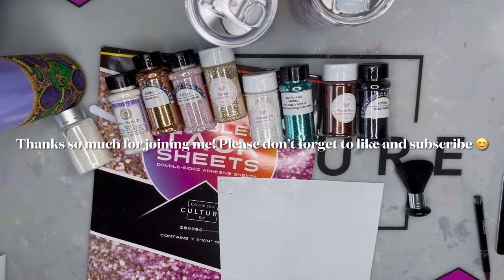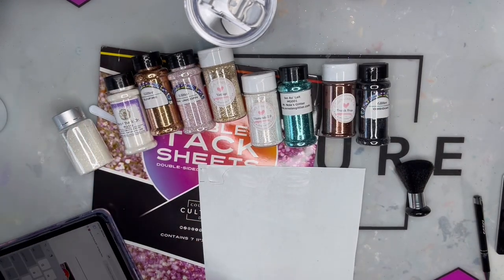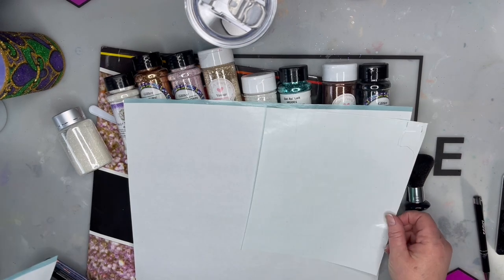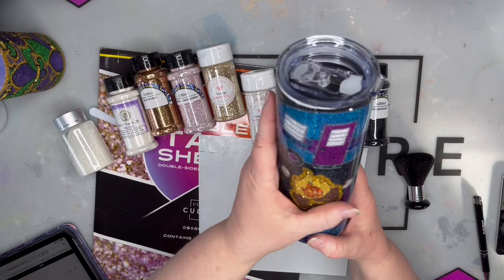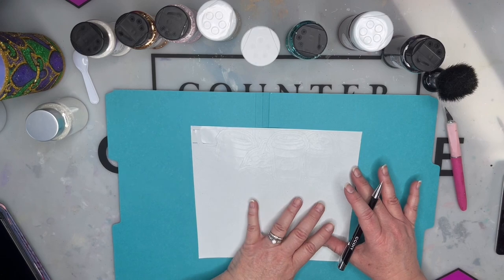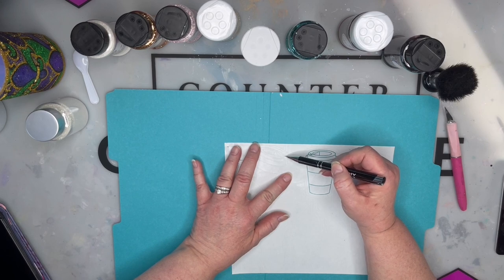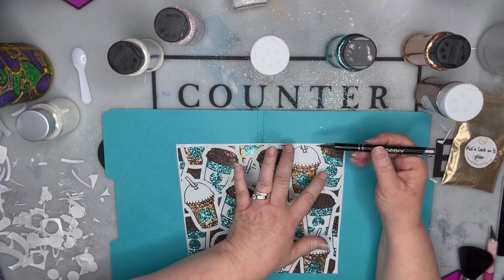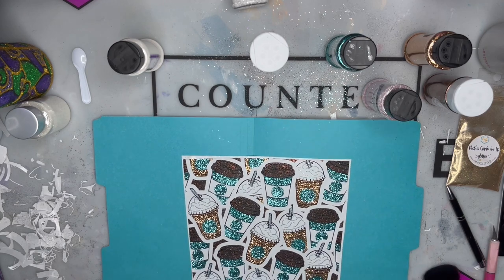Glitter Burst Tumbler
I know this is a long one, but I promise I am giving you a lot of great info and tips!